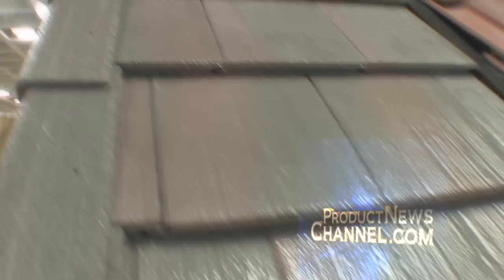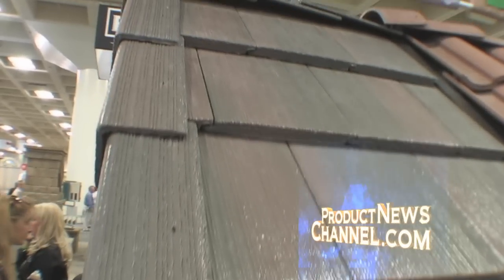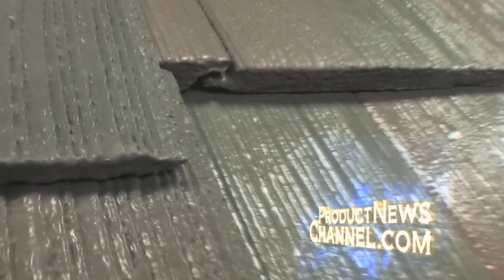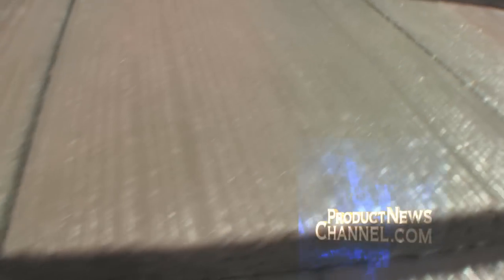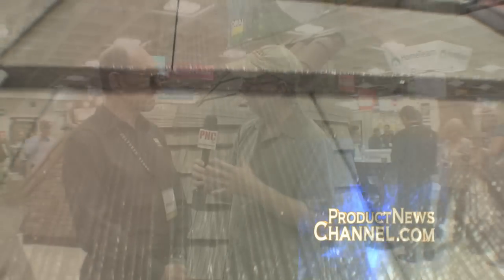Environmental Invention Smog Eating Roofing Tiles Boral Roofing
Eco-Friendly Roofing Materials - Smog Eating Roofing Tiles Boral Roofing Interview By Billy Carmen at PCBC Show in San Francisco.